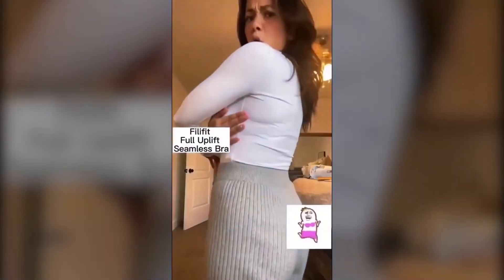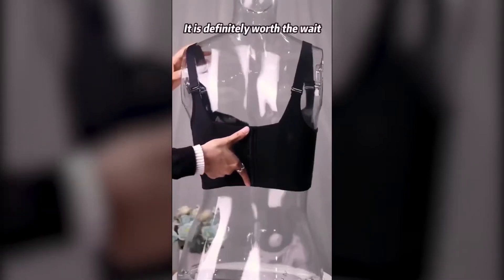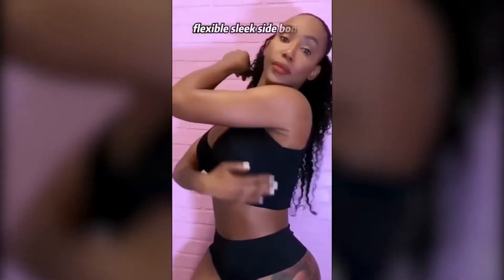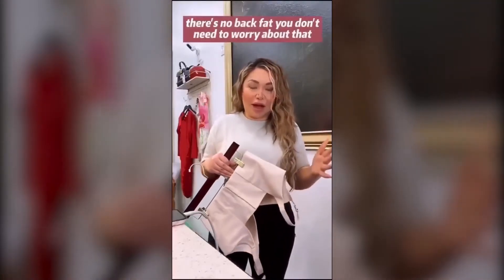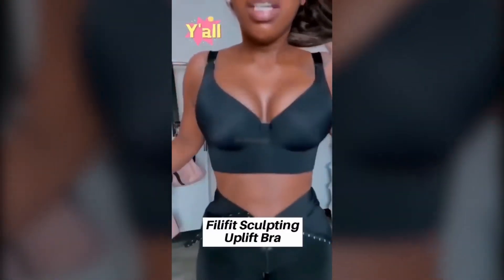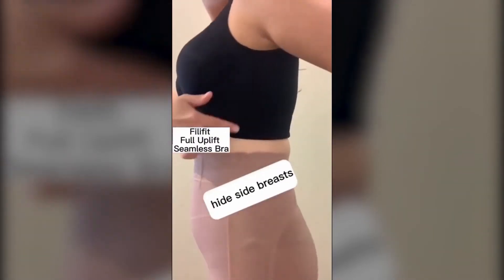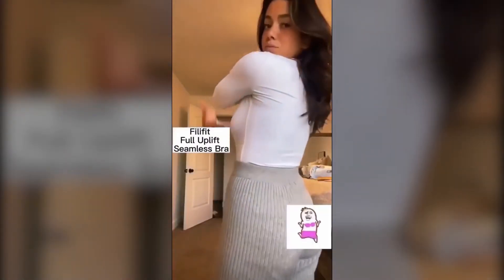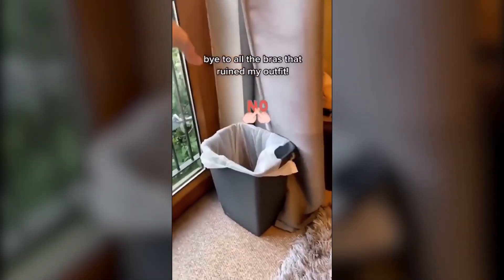Strapless Underwear Invisible Bra Push-Up Anti-slip Tube Top Bralette Bras Underwear Women